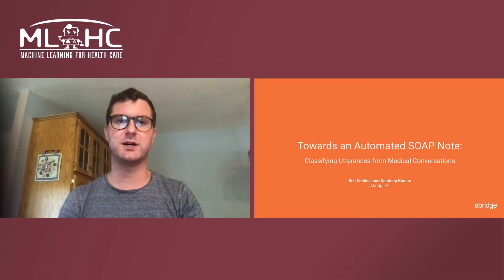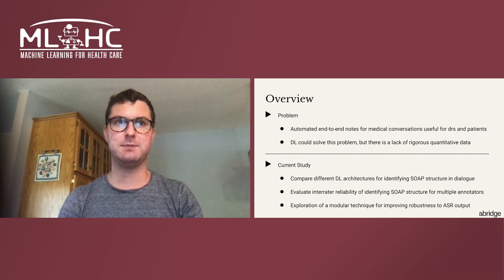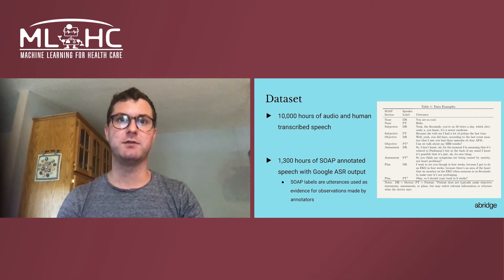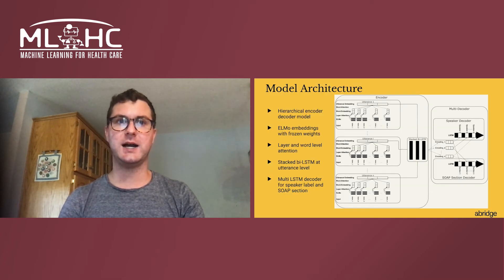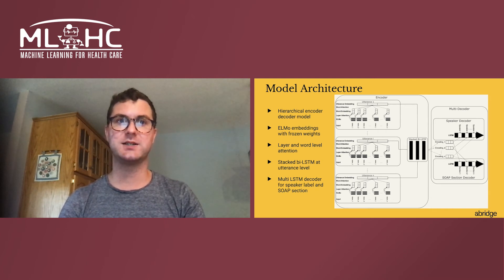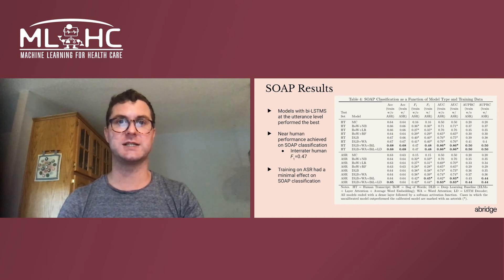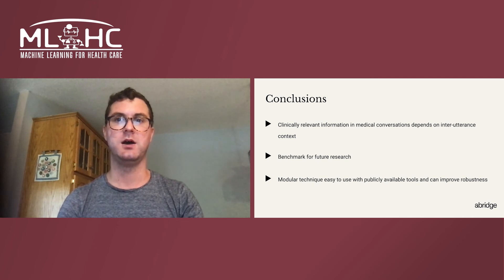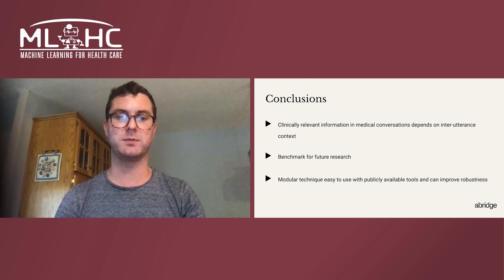B6 Towards an Automated SOAP Note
Towards an Automated SOAP Note: Classifying Utterances from ASR Transcribed Medical Conversations According to Speaker Role and SOAP Section